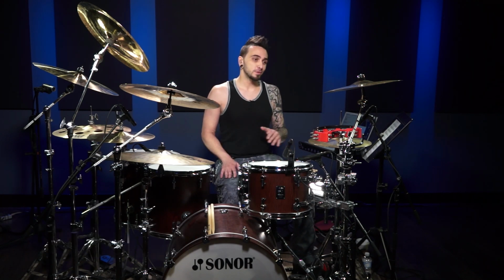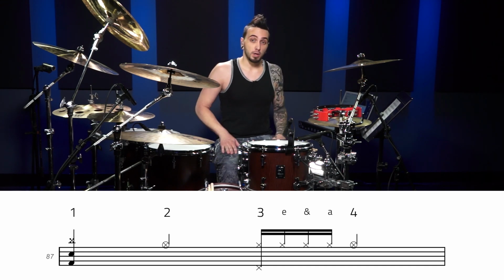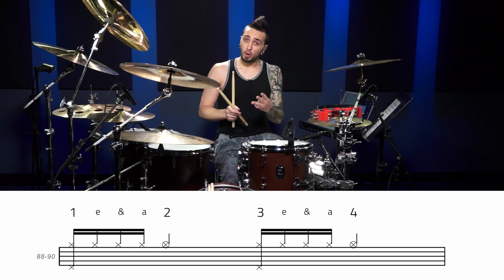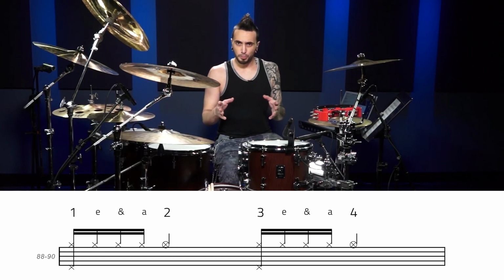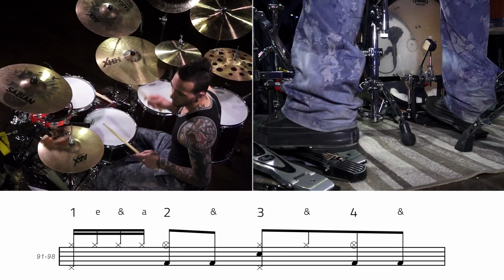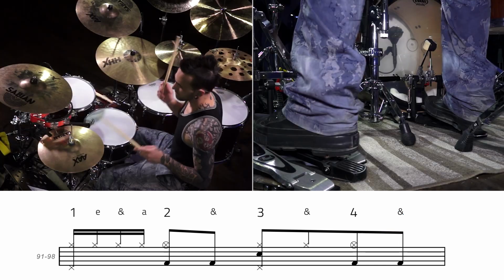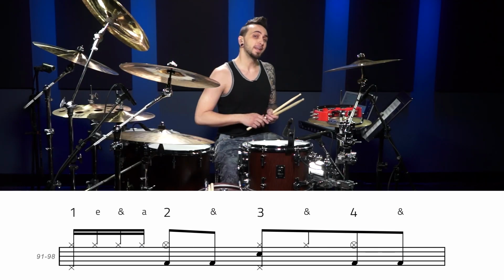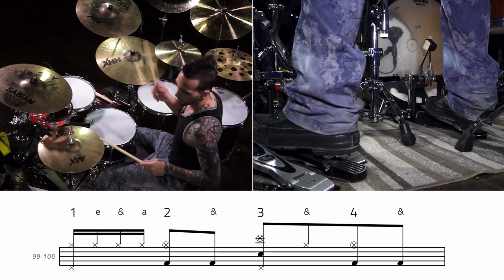How To Play The Bridge In "First Date" By Blink 182 - Drum Lesson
Learn the FULL song!

Aaron Edgar is BACK to teach another lick off a famous tune. This time? Blink 182's "First Date" from their 2001 album! Today we're going to be focusing on the syncopated hi-hat groove in the bridge section. We recommend tackling this groove at 80 to 100bpm first, then slowly bumping it up until you reach the album tempo - 192 bpm!

Want to learn the entire song? We have an hour long lesson on Drumeo where we break down the full tune, so click here to start your free 30-day trial membership: